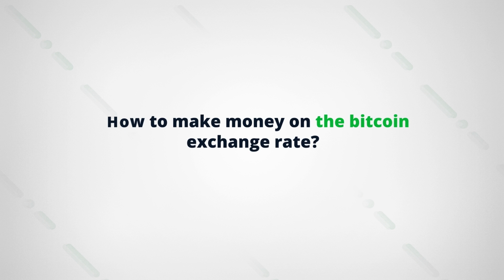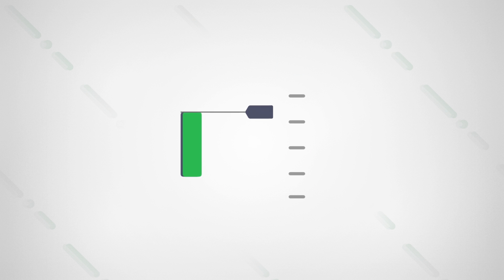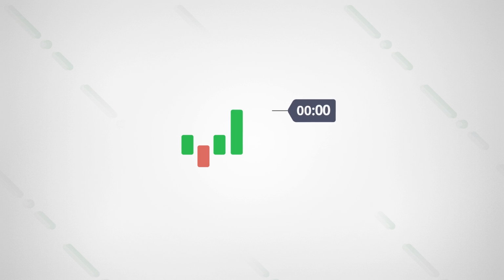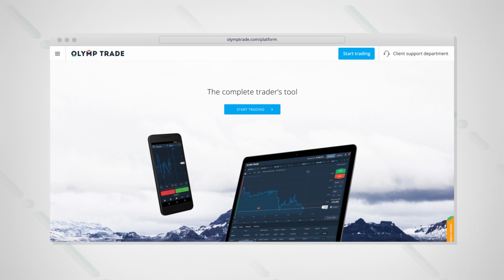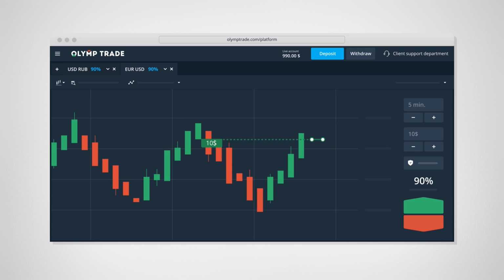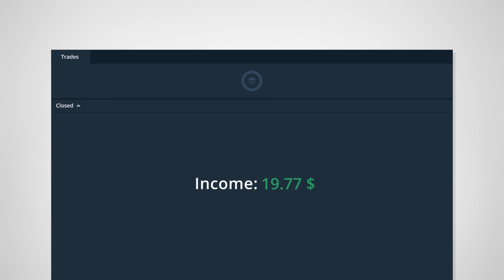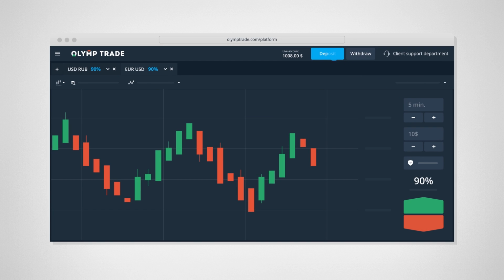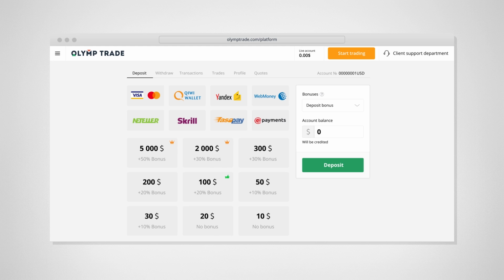Olymp Trade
Our trading platform Olymp Trade is the best way to earn with the help of binary options.